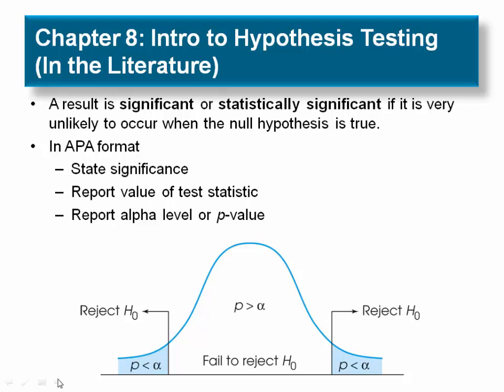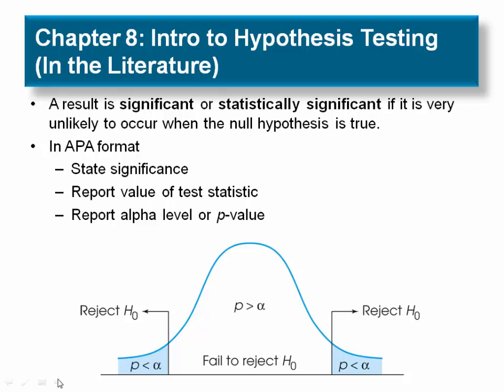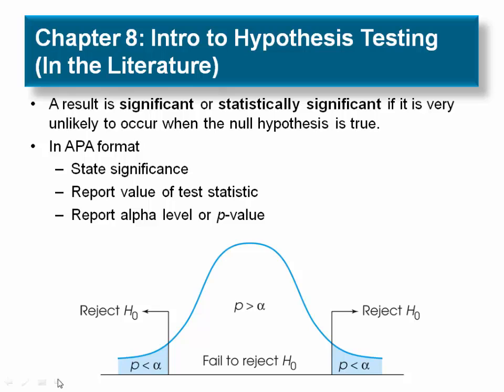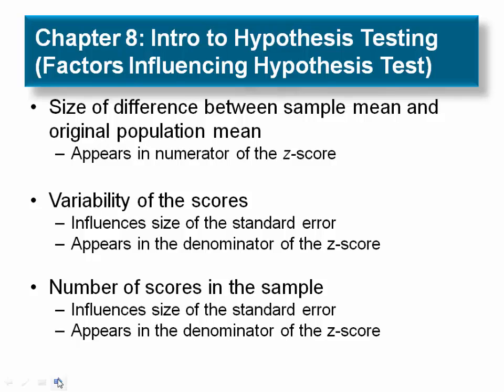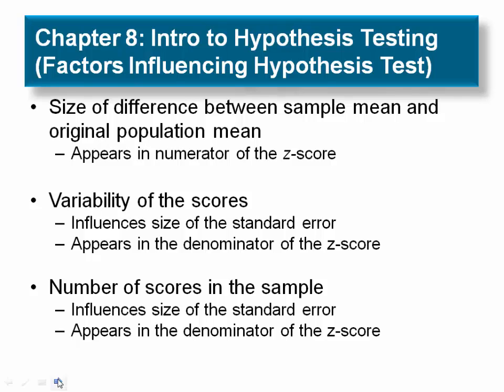PSYC295Chapter08ReportingResults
Describes and explains the conventions associated with reporting the results of a statistical test in a journal format, and also explains how the components of the z test statistic influence the magnitude of that value.